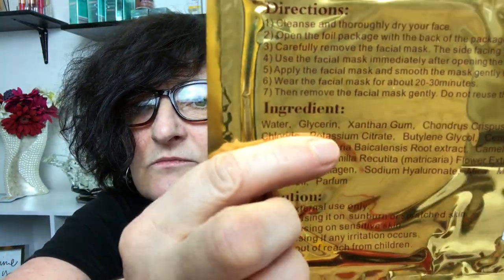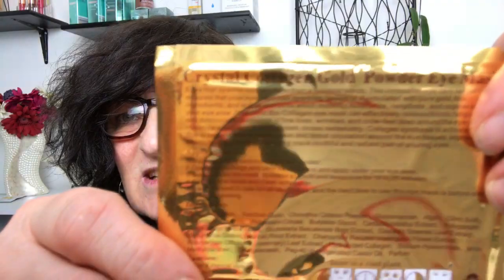Glycerin Vs Hyaluronic Acid In Skincare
Glycerin vs hyaluronic acid.
Both are humectants , witch means they attract water and hold water in the skin. Improves the skin barrier function, improves against skin irritation.